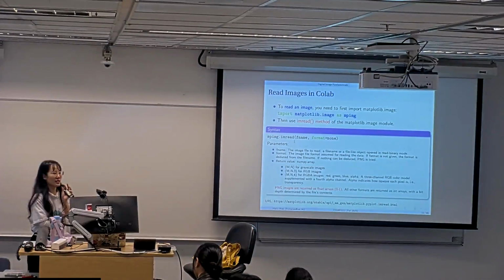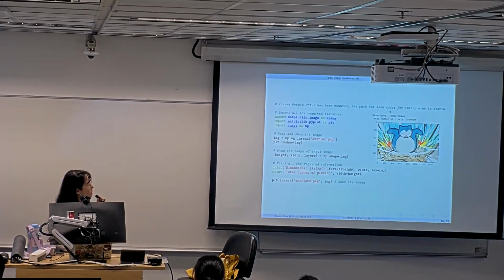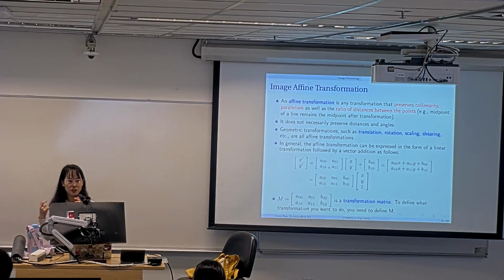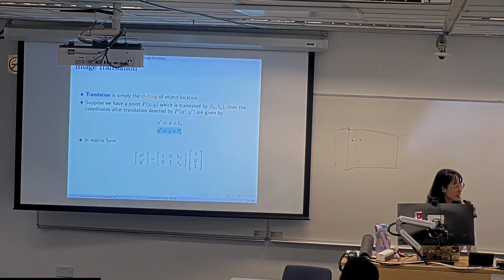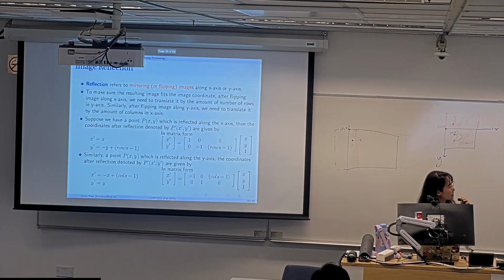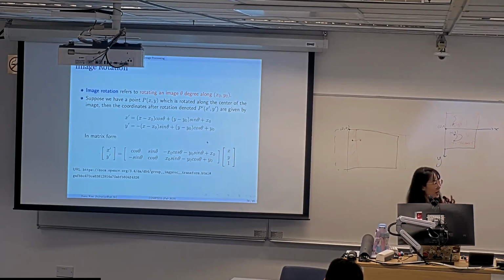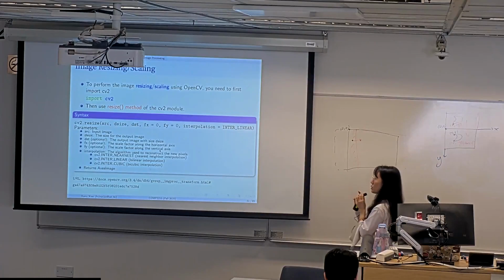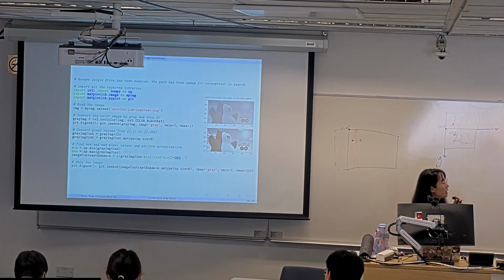HKUST COMP2211 Lecture 18 - Fall 2025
Lecture 18
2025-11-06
DIP: P13-P38.